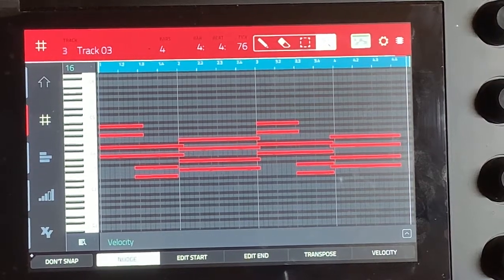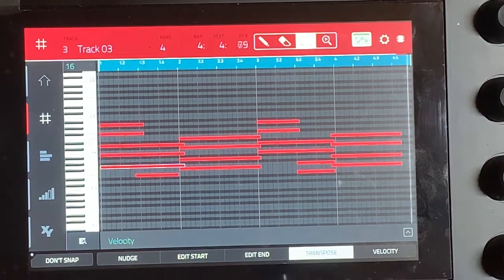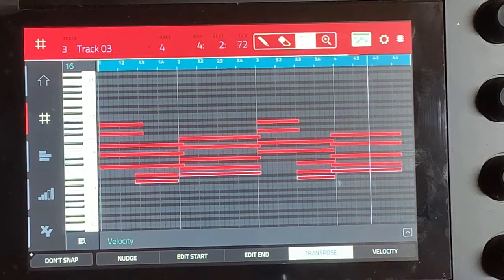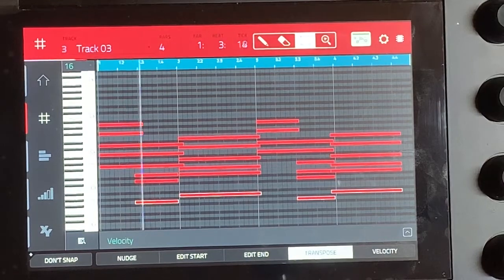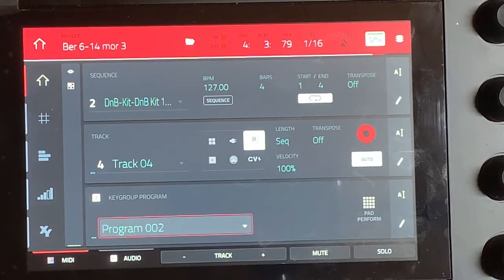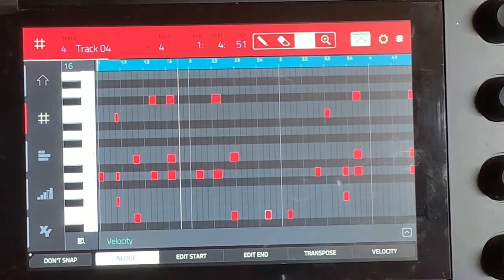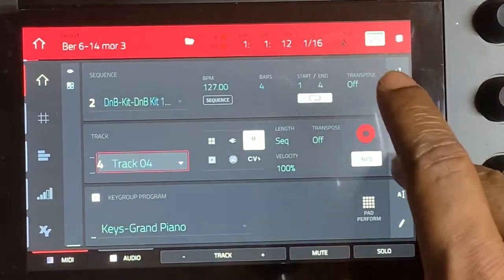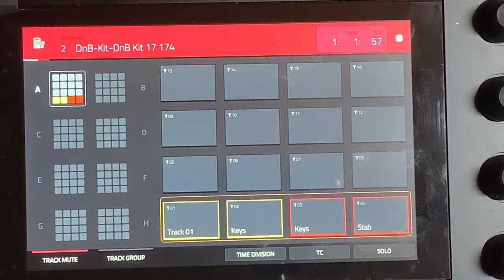AKAI MPC ONE - #171 Close up - Creating cool cords demo - MPC 2.8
AKAI MPC ONE - #168 Close up - cool cords demo time grid edits - MPC 2.8

mpc 2.8
Series: Good to know : Close up - creating cool cords
demonstrations time -  grid edit bird mode random beats
Back on the track ..building beats

MPC ONE entry level helpful info & beat making tips
you deserve to know info with examples
Real time (recorded live from the studio)